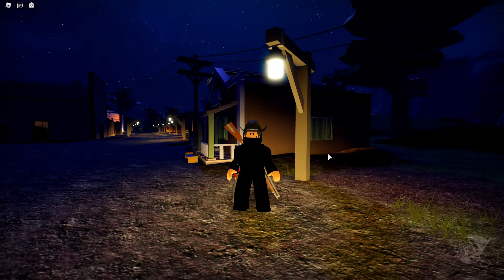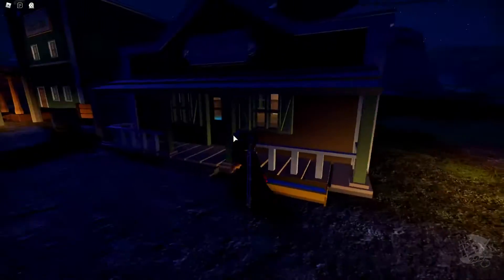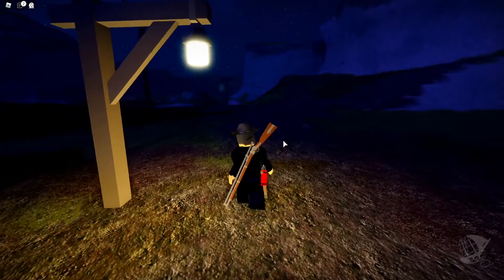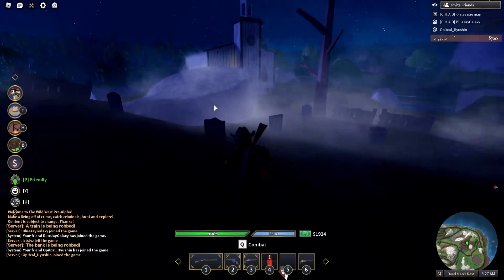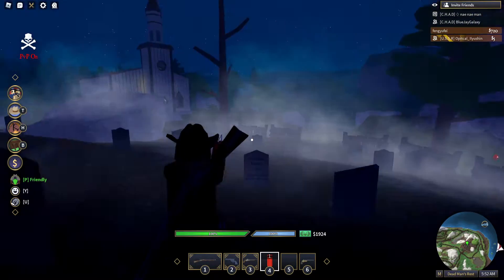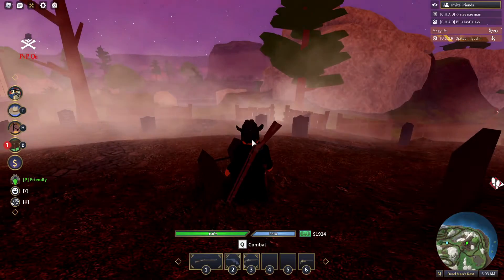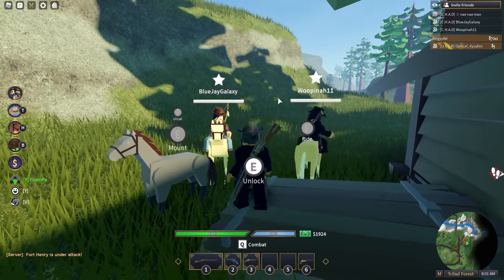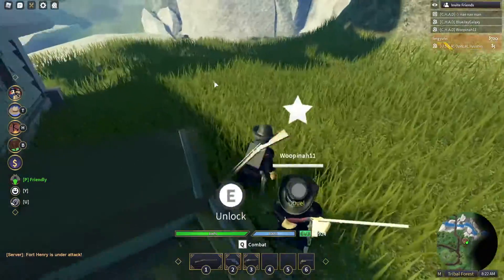How to get into the HUNTER CABIN BASEMENT in The Wild West! (Detonator!)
A redemption. As they say,
Links
Hello
here are l i n k
Donation (Tell me in chat if you donated and ill verify)
My roblox groups
Thanks for 700 subs guys! It means a lot to me!